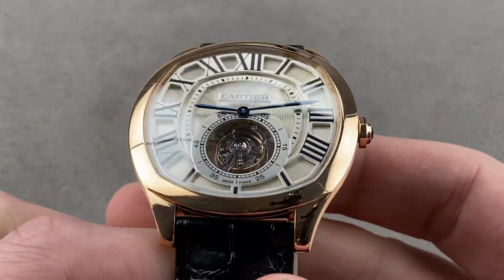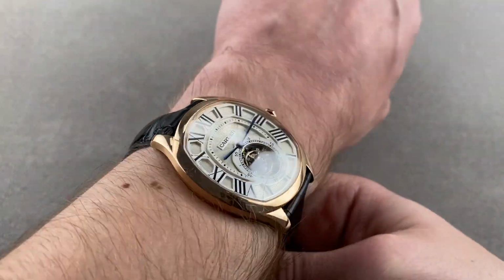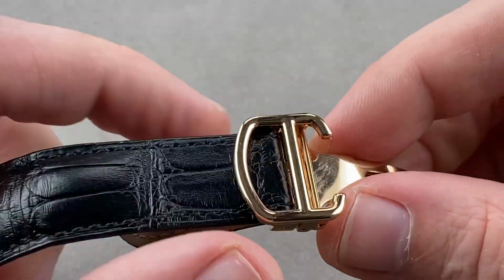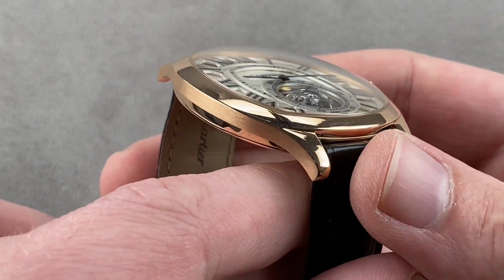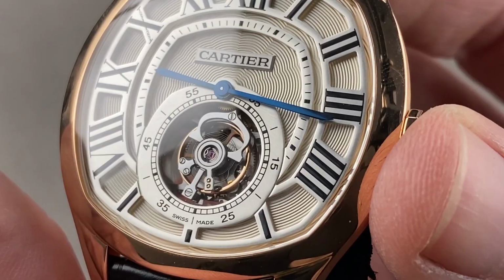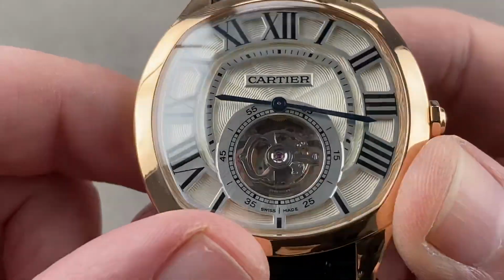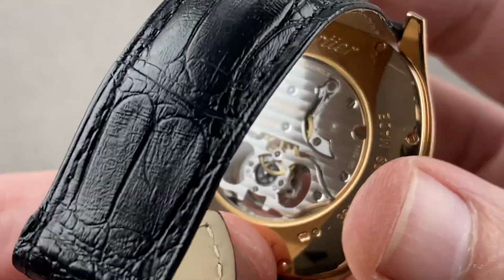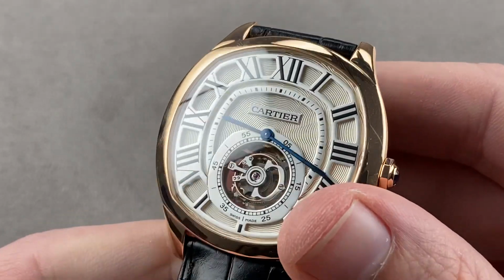Cartier Drive de Cartier Flying Tourbillon W4100013 Cartier Watch Review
SKU: 4441713

The Cartier Drive de Cartier Flying Tourbillon W4100013 is encased in 40mm of 18k rose gold surrounding a silvered openworked dial on a black alligator strap. Features of this Cartier Drive de Cartier Flying Tourbillon include hours, minutes and tourbillon.

For complete details, watch the full Cartier Drive de Cartier Flying Tourbillon review by Tim Mosso!